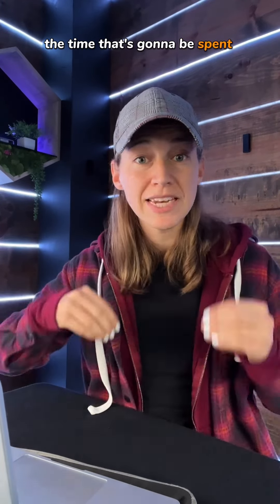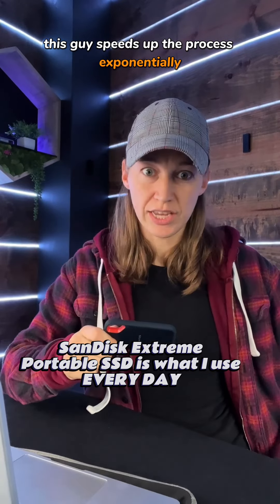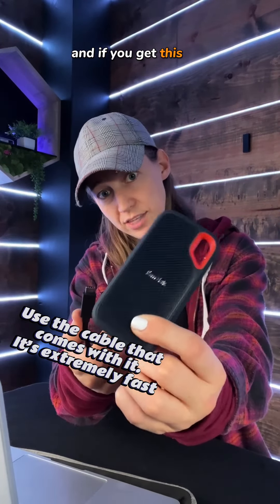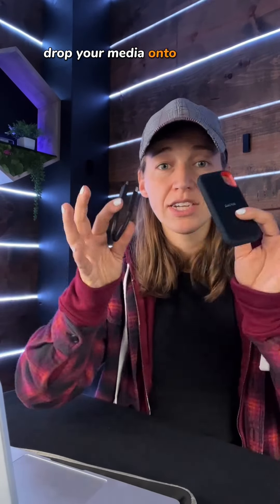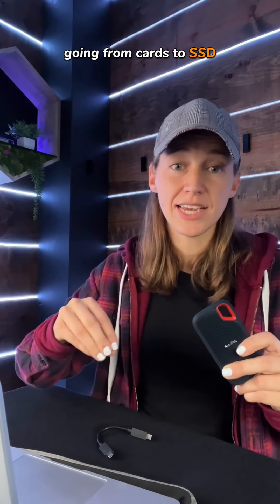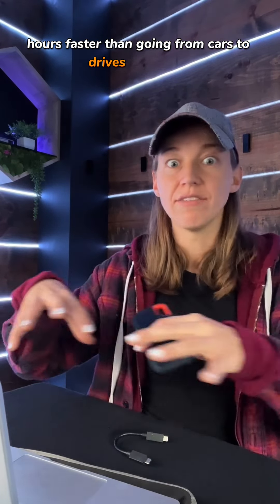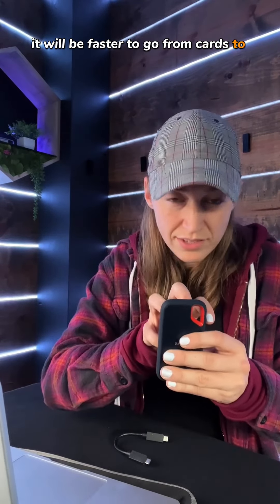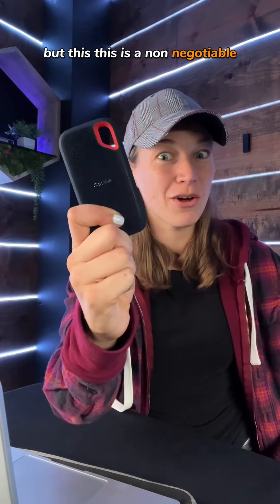1st thing a filmmaker should get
1 thing I wish they would have told me earlier